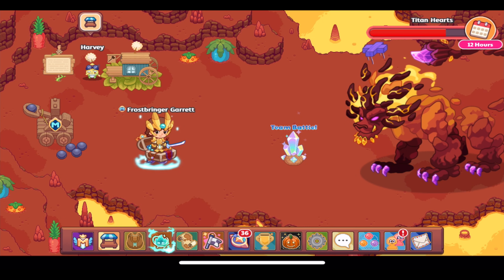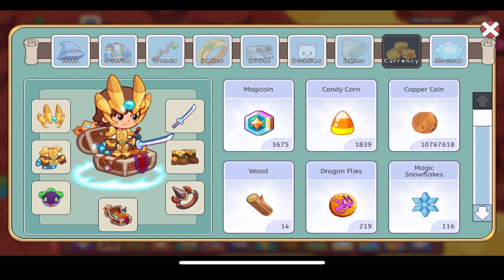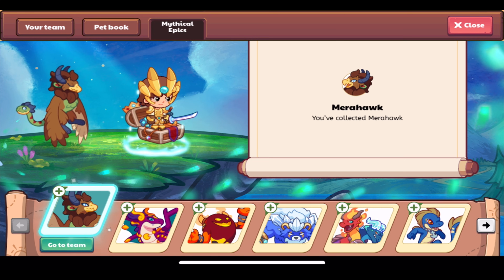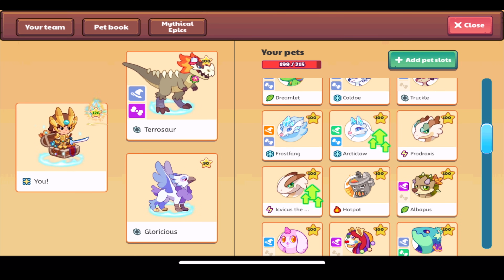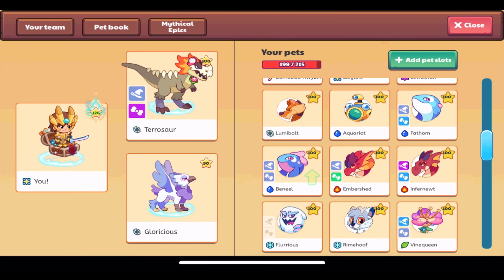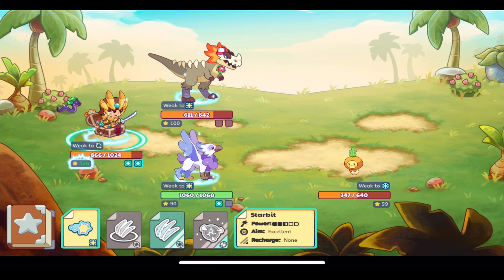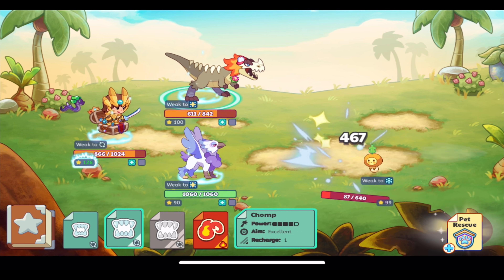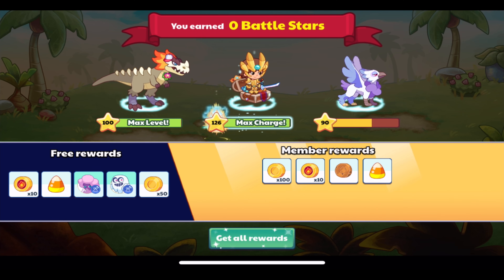Prodigy Math Game | How to Get *Magicoins* FAST in 2024!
This video goes into how to get Magicoins quickly in Prodigy through the Treasure Track!

What do you think about Magicoins, and do you have them?